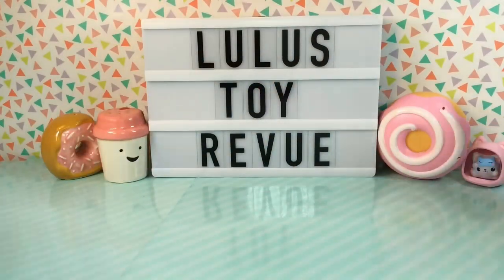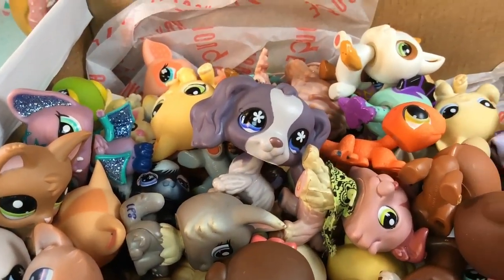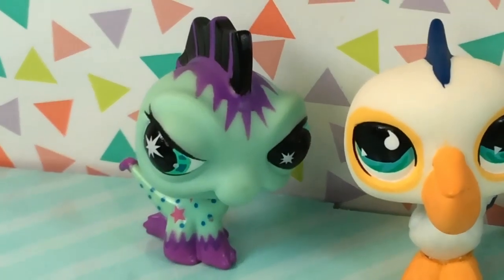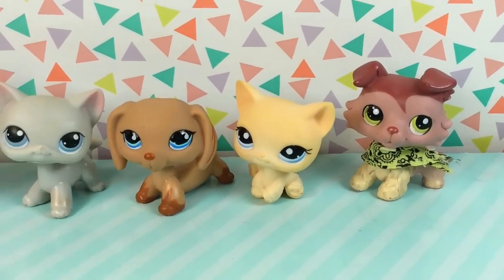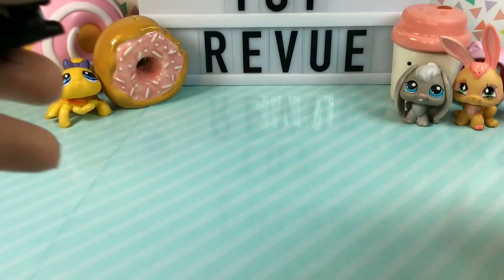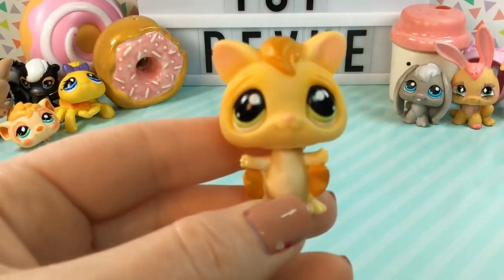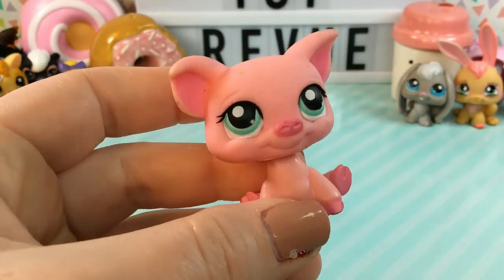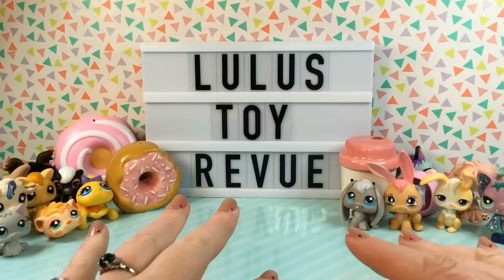OMG LPS! My Friend Sent Me A HUGE Box of LPS!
A very generous friend blessed me with a mystery box ,   you guys will not believe what was in it , over 70 Littlest Pet Shop pets! I have been scouring thrift stores for LPS and have not had any luck so when I tell you it was surreal to open a box full of pets it is no lie. I am SHOOK! I hope you enjoy seeing all of the pets she gave me. Follow her on Instagram @jhusol